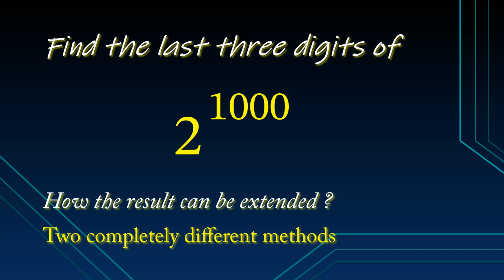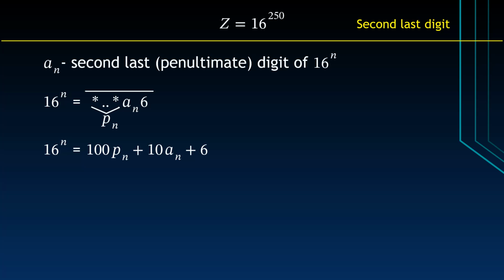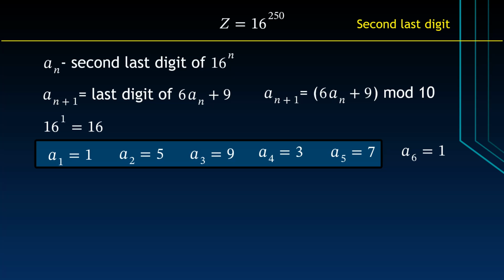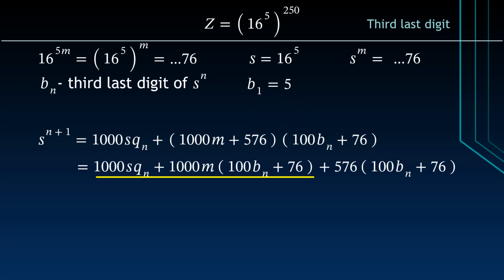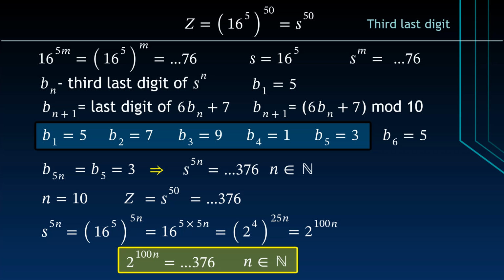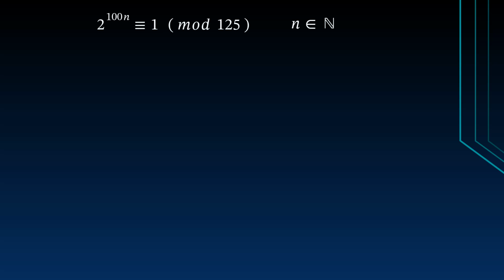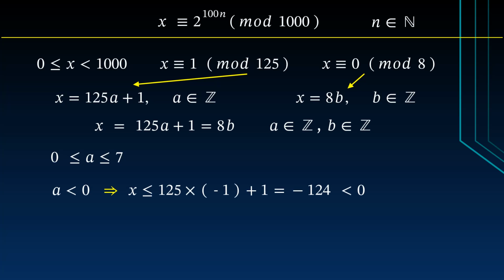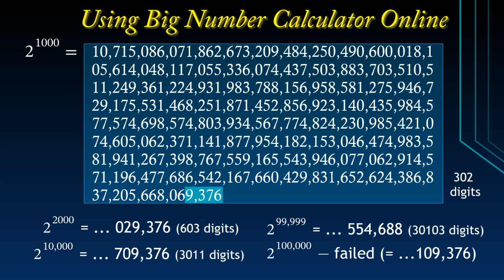Find the last three digits of 2¹⁰⁰⁰ ... and even more!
The video gives two approaches to finding the least significant digits of a large number, expressed exponentially, without using a computer program ( including online tools).

The main objective is finding the last three digits of 2¹⁰⁰⁰, however the video actually gets a general result, applying to an infinite range of the powers of 2.

LINKS

CONTENT

00:00 - Introduction
01:17 - First method (Repeated digits)
01:33 - First method. Last digit
02:18 - First method. Second last digit
06:26 - First method. Third last digit
11:32 - Second method (Modular arithmetic)
11:53 - Second method. Applying Euler's totient theorem
13:53 - Second method. The relations for the last digits
15:55 - Second method. Finding the last digits.
18:11 - More digits
18:59 - The moment of truth